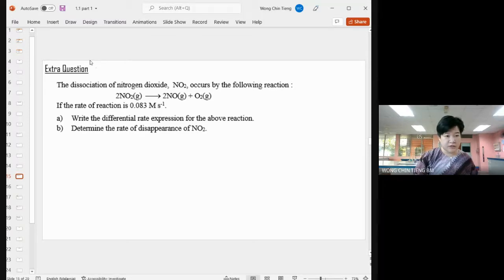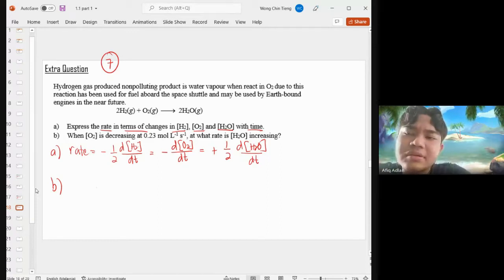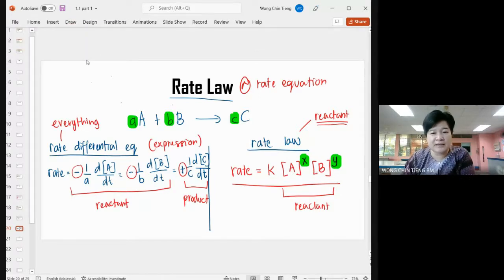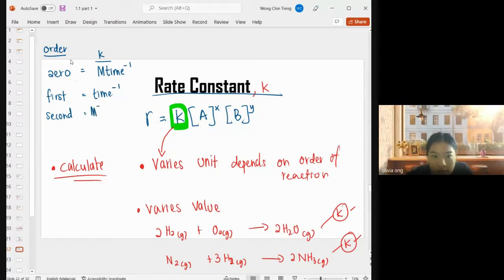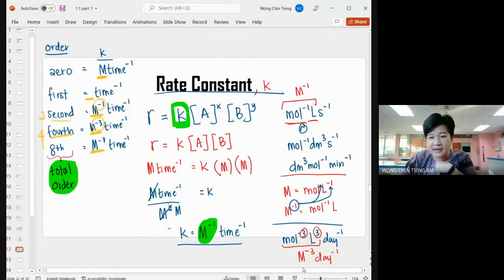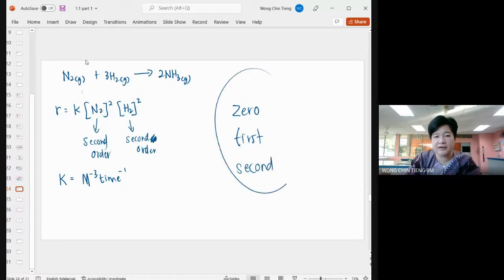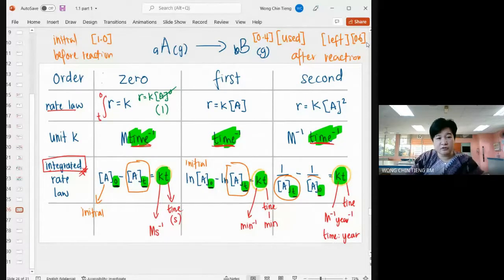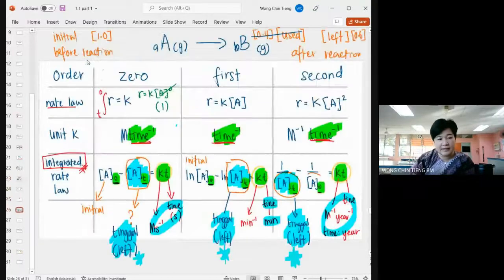H8T04 - Topic 1.1 (Part 2): Rate Differential Equation | Rate Law | Rate Constant | Reaction Order